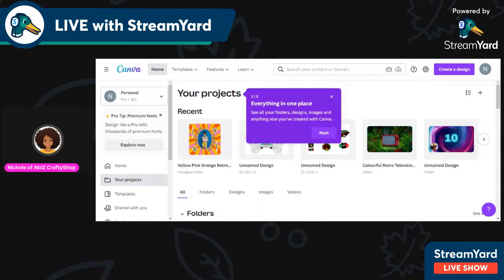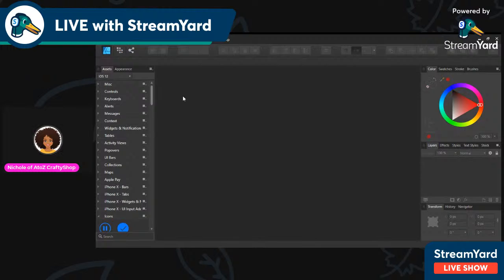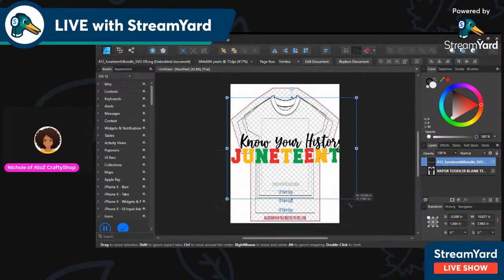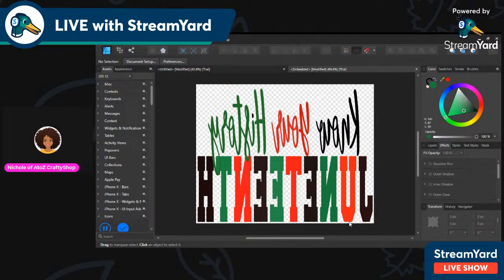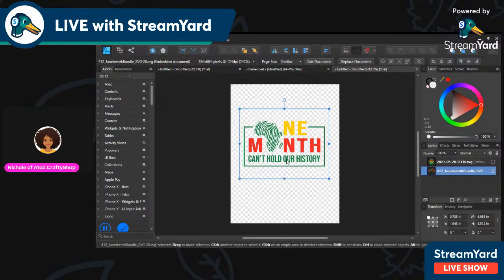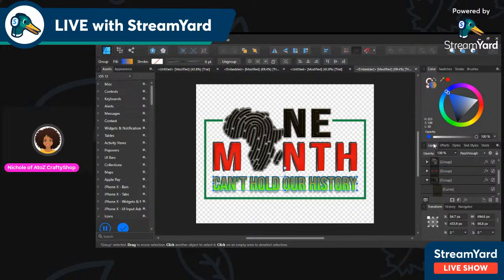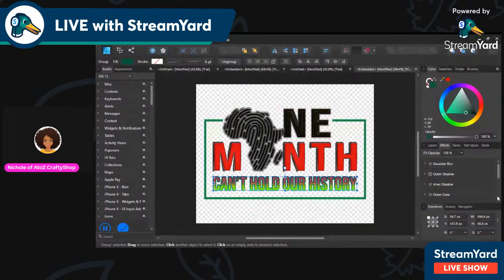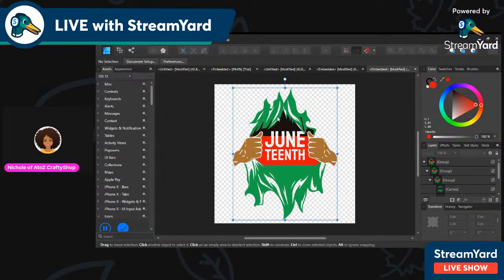Work with me in Canva, Cricut, & Affinity Designer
working on files i bought from etsy